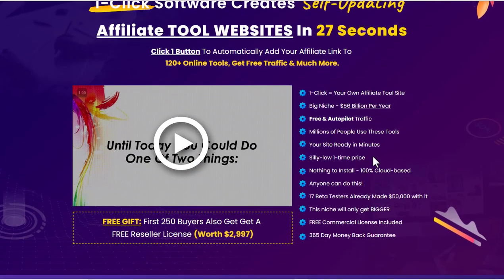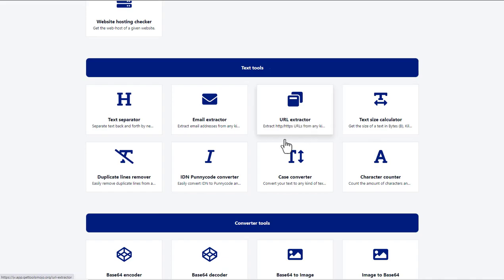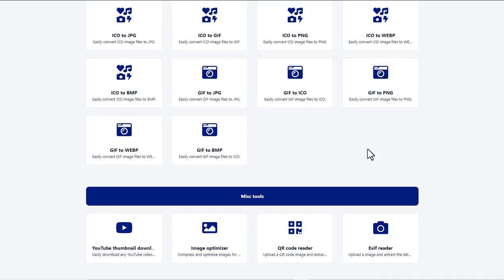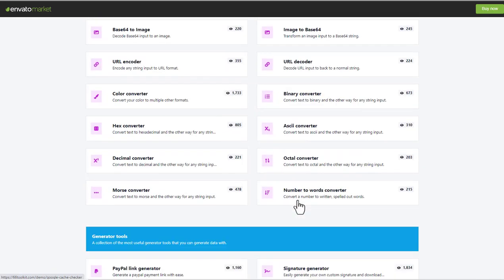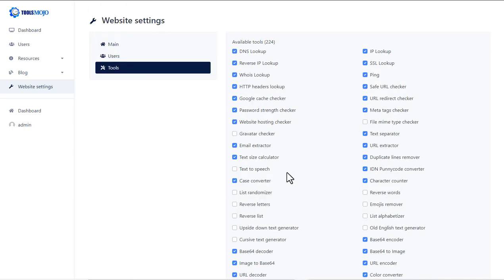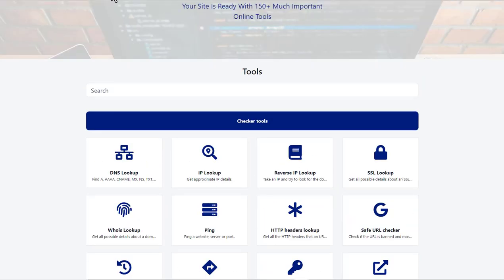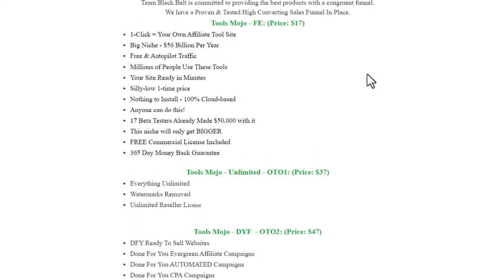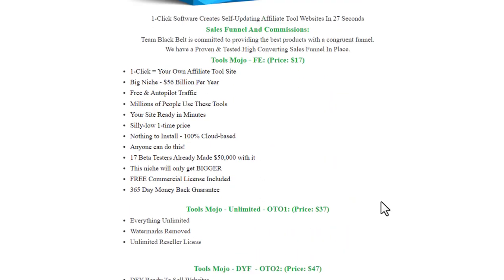Tools Mojo Review - 🔥 Pointless Software 1/10 🔥 Tools Mojo by Art Flair Real Honest Review 🔥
In my Tools Mojo Review, I will show you the software and show the Pros and Cons of these types of software.

Check out my review so you can make an informed decision before purchasing Tools Mojo.

Vendor - Team Blackbelt

Launch Date:
Saturday 17th, December @ 10 AM EST

Launch End Date:
Thursday 22nd, December @ Midnight EST

OTOs Information Only - I DO NOT Endorse These Upgrades

Tools Mojo - FE: (Price: $17)

Tools Mojo - Unlimited - OTO1: (Price: $37)

Tools Mojo- DYF Campaigns - OTO2: (Price: $47)

Tools Mojo - Automation - OTO3: (Price: $97)

Tools Mojo -  6 Figures Training - OTO4: (Price: $297)

Tools Mojo - Backlinks Automation - OTO5: (Price: $67)

Tools Mojo - Reseller License - OTO6: (Price: $67)

SKYPE: richdarbo_1